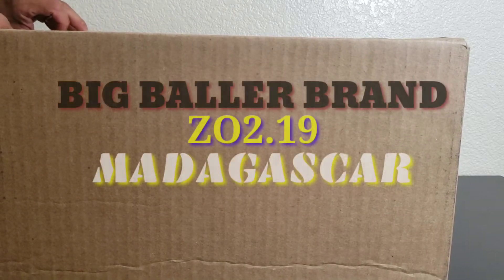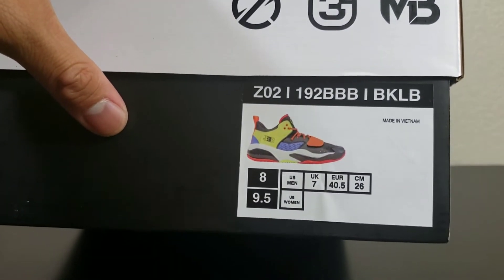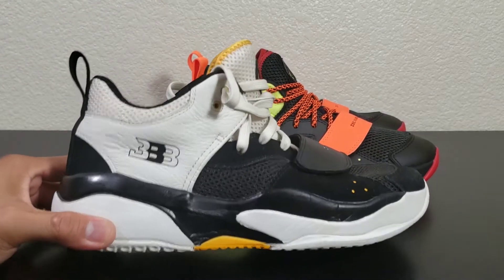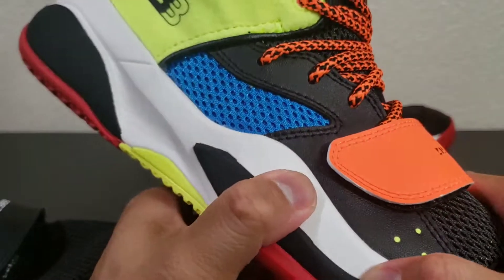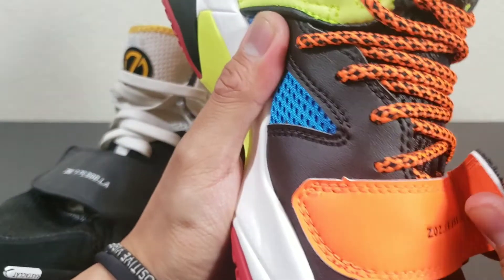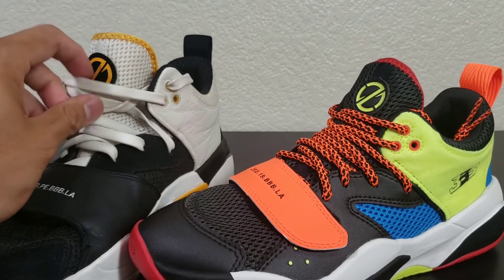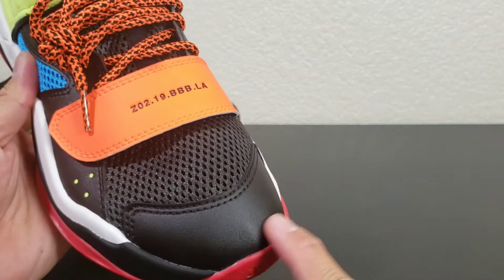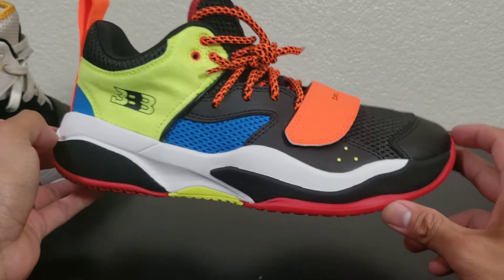Everything Wrong with the BBB ZO2.19 Madagascar Shoe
What's good guys? True emotions, true reactions I almost could not contain myself and I apologize for that. But this is why you watch me is to see my real time reaction, real time emotion as a consumer and as a paying customer. I truly do hope everyone that bought these got the other color way coz I would hate for you to have ordered this, wait this long only to get this trash materials; Again as mentioned on my IG, this does not mean the shoe does not perform well performance wise and I am yet to test them out but material-wise, I am disappointed. I want to thank Nightwing from Weartesters for letting me borrow his pair. If you want to see his review on this and see what I was talking about in comparison to his shoe here is the link to his video